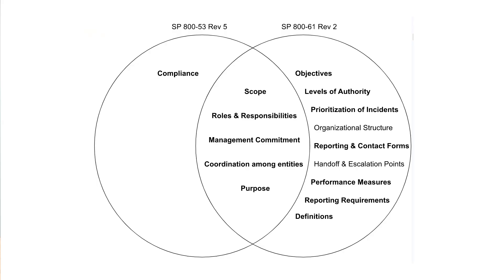15 Elements of an Incident Response Plan Template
Even the best security programs have gaps. If you had any cybersecurity expert tell you otherwise, they’re simply not an expert. You see, it’s critical to respond when security breaches occur. Developing an incident response capability can reduce the impact of an incident. It can also help you document evidence and meet legal requirements. The US code of federal regulations contains many references to incident management capabilities.

Several of them mandate non-federal organizations to document and report incidents. The Health Insurance Portability and Accountability Act (HIPAA), the Department of Defense (DoD) and the Federal Energy Regulatory Commission (FERC) all have requirements related to incident response. To make matters worse, the authoritative sources that exist to help with educating organizations on incident response provide massive documents, filled with jargon and acronyms. I mean, NIST Special Publication 800-61 Revision 2 is 79 pages long alone. So, what are the essential elements of an incident response plan and how do you turn those elements into a template that’s readily available for your organization to implement?

In the blog post provided within the description of this video, we took a deep dive into the authoritative sources’ guides for incident response, found patterns and distilled the main components of an incident response policy so that you can more easily create an incident response plan template. Incident response policies often establish a set of objectives for the organization. The plan details how the organization implements their policy. Both NIST Special Publication 800-61 Rev2 and Special Publication 800-53 Rev5 contain guidance for drafting an incident response policy.

The other publications are helpful for documenting these components. The policy elements cited in NIST SP 800-61 Rev 2 go well beyond the requirements listed in NIST SP 800-53 Rev 5. But, there is also a solid amount of crossover as well. Even after knowing these elements, though, it’s important that you tailor your organization’s own elements into your policy. The 15 essential elements to keep in mind for your incident response plan template are; compliance, scope, roles & responsibilities, management commitment, coordination among entities, purpose, objectives, levels of authority, prioritization of incidents, organizational structure, reporting & contact forms, handoff & escalation points, performance measures, reporting requirements, and definitions.

Now let’s talk about each of these elements in greater detail.
First, management commitment. Management should understand and approve all policies. By signing a policy, management commits to the content contained within the policy.

Second, purpose. The purpose section of a policy should describe what the policy sets out to do. If you’re struggling to write the purpose section, start with the objectives section. Once you've written out the objectives, look to summarize them as the purpose of the policy.

Third, objectives. When writing objectives, you want traceability to the incident response plan. Take your main workflows, stem the mission statements from them and combine each into a single statement you can use as your first goal.

Fourth, scope of applicability. Scope refers to the parts of your organization that this policy applies to. Scope can include organizations, individuals, technology assets, or facilities. We drafted our policy with the following scope:

Fifth, definitions. A policy is a great place to define terms, you want to make sure you have definitions associated with different aspects of an incident to ensure that everyone is on the same page.